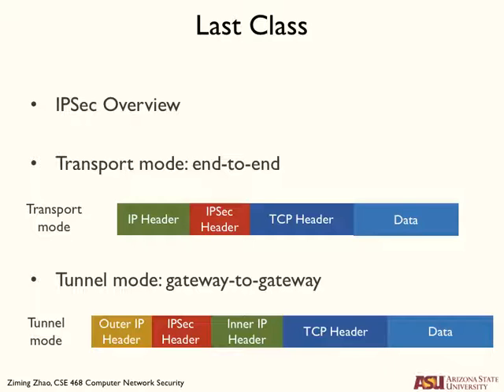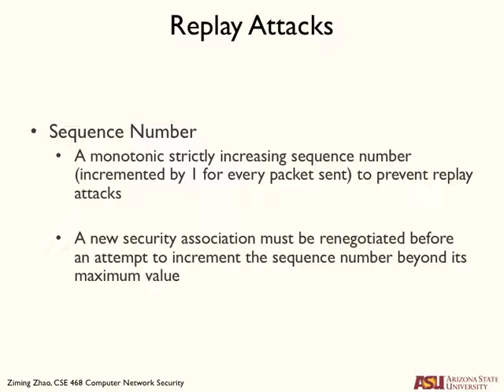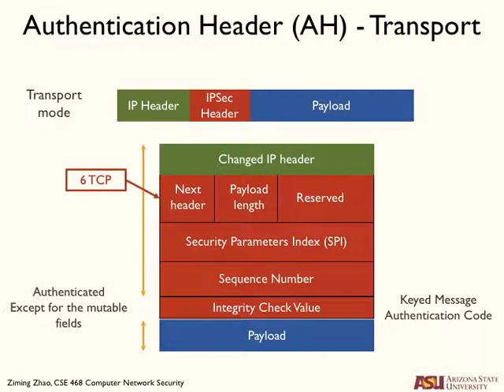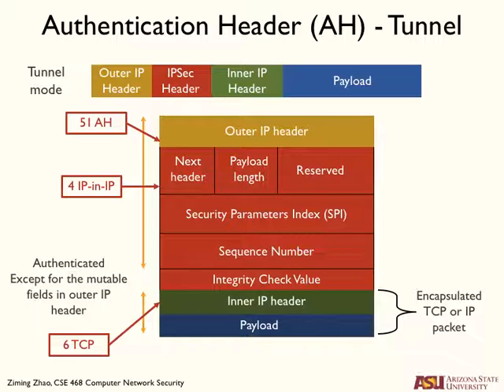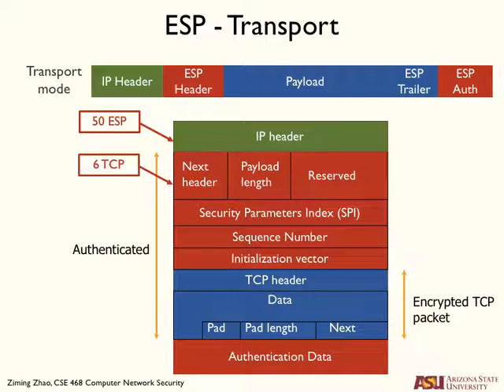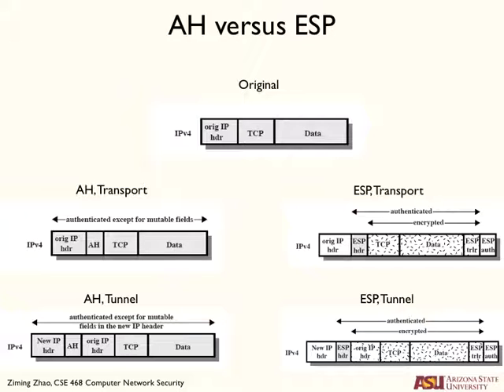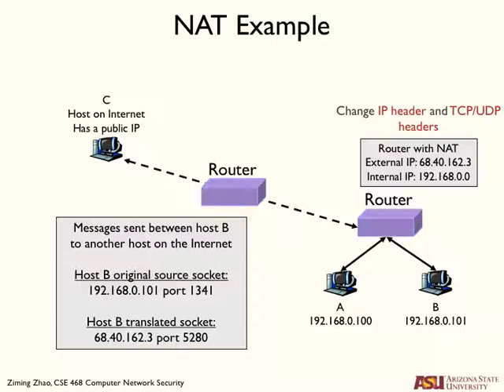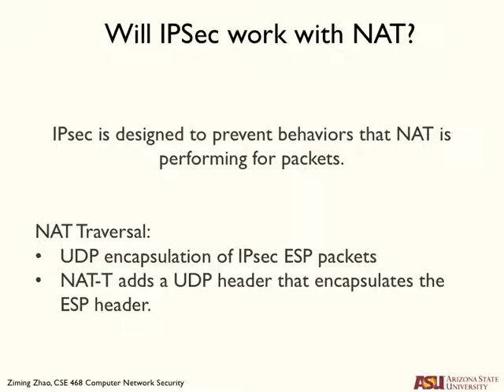CSE468 IPSec AH ESP